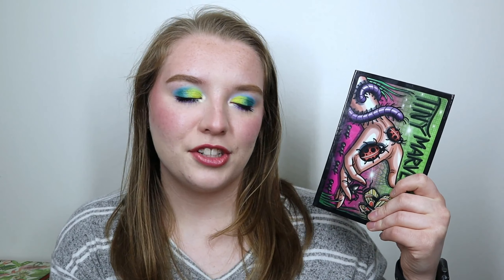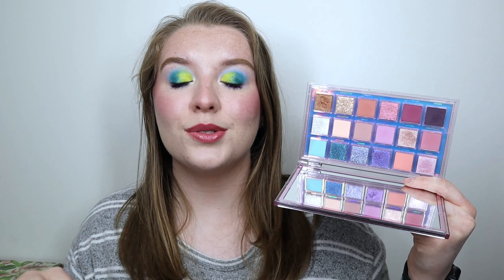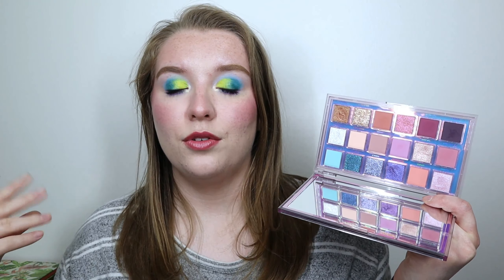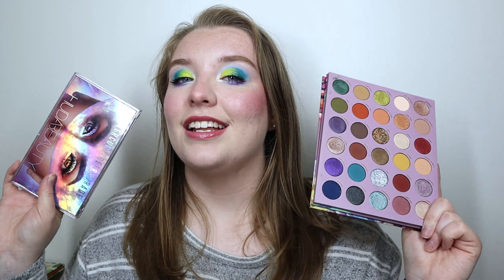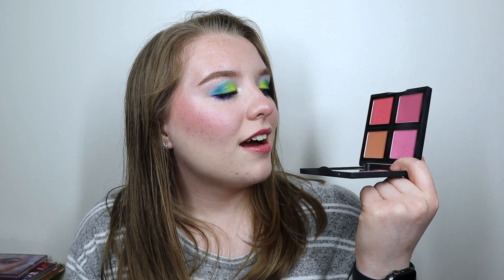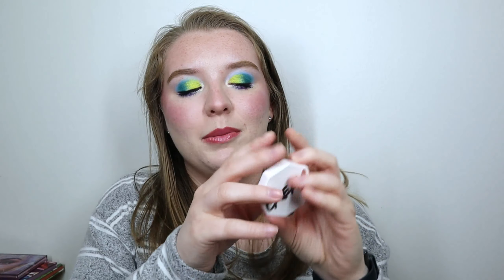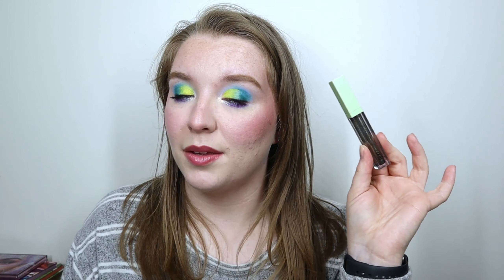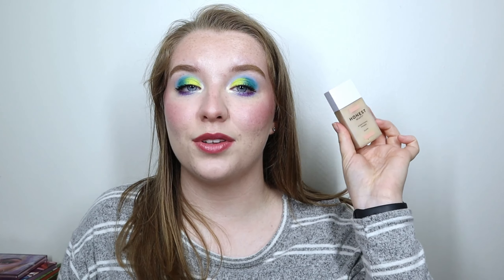TWENTY FIVE USES ROLLING PROJECT PAN UPDATE | Time to roll into some new products!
PROJECT PAN UPDATE! Thanks so much for hanging out with me and I can't wait to see you guys in my next video!

Kaleido Cosmetics: "sydneym" for $5 off any purchase!

Hi! My name is Sydney and I am makeup obsessed! My channel is all about makeup and other beauty products that I love and some that I don't! I upload videos on Tuesday, Thursday, and Saturday. I would love it if you decided to join my little community of makeup junkies!